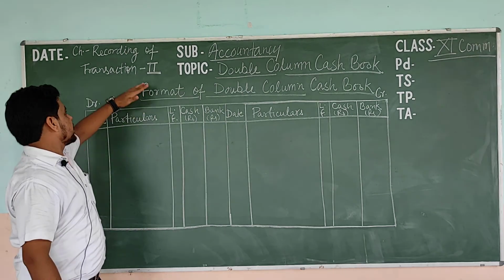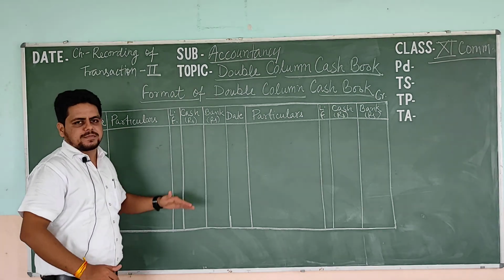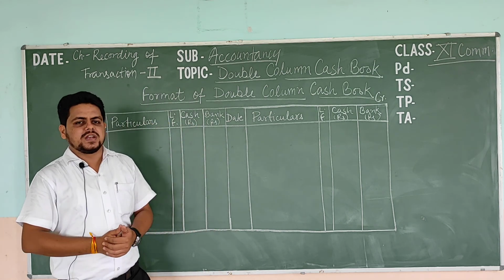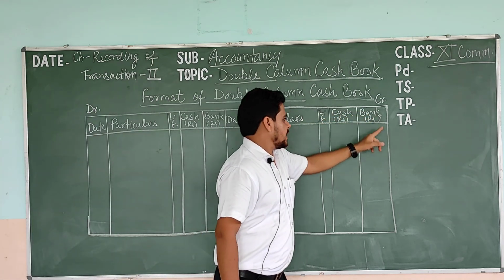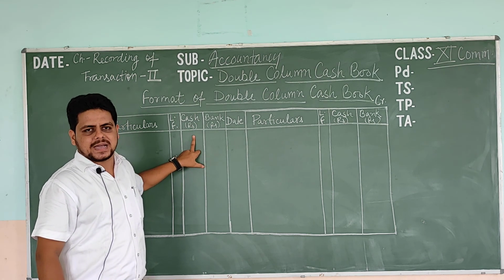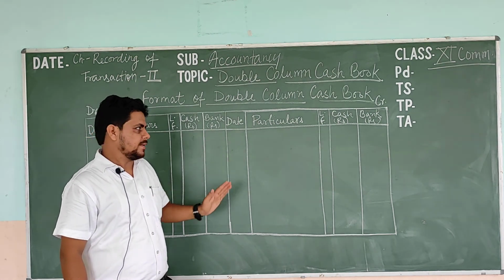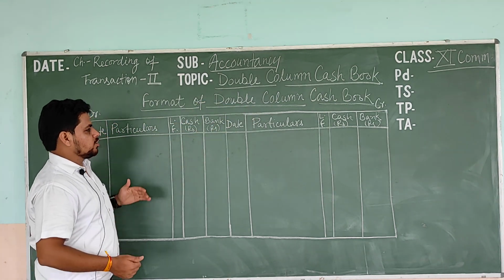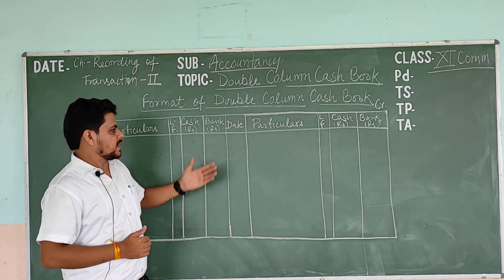11th Accountancy(Double Column cash book)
Format of Double column cash book